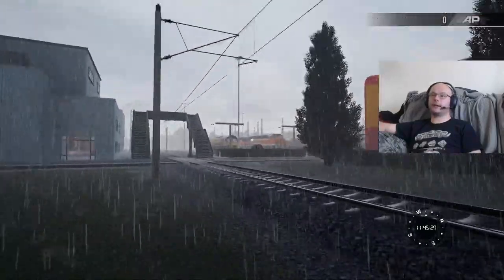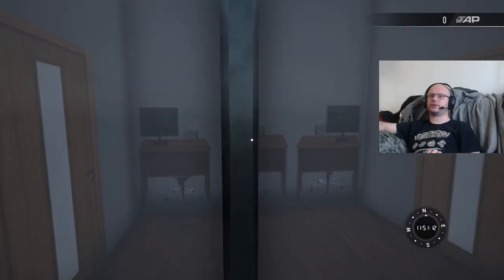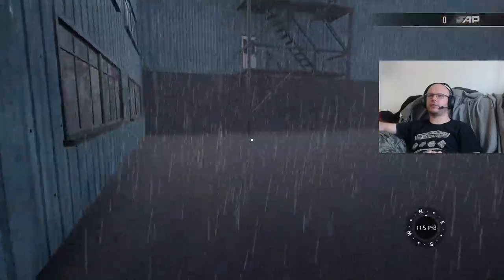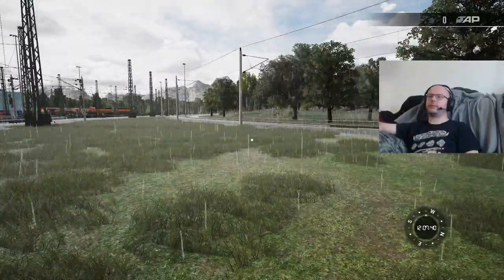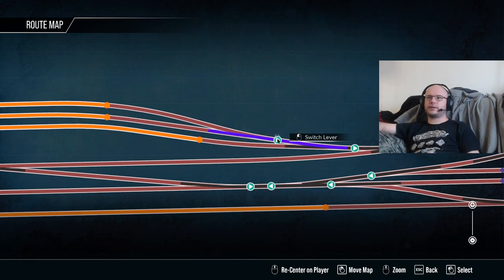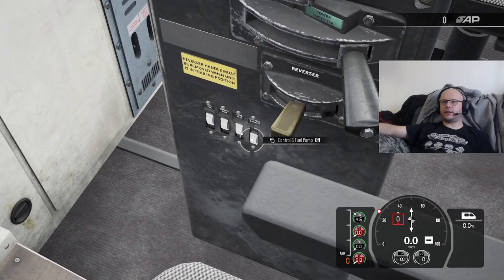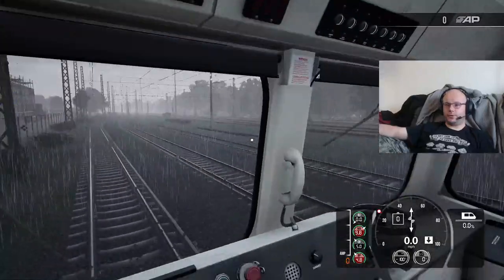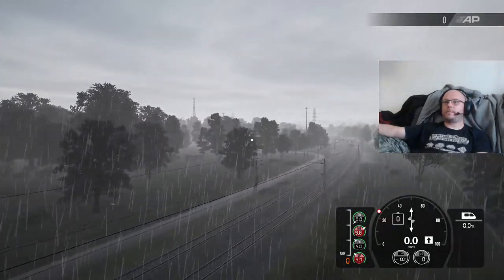Train Sim World 3: Part 1 - Training Centre!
A nice relaxed scavenger hunt in the new Training Centre map attempting to find the fancy collectibles.